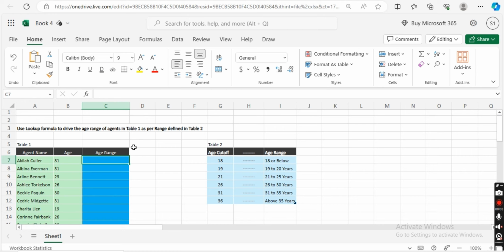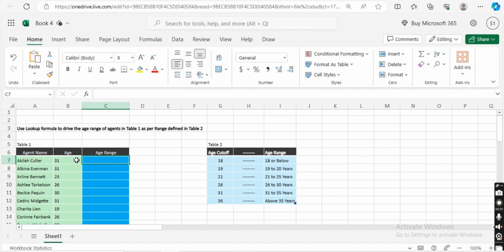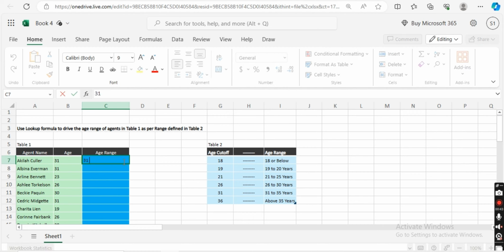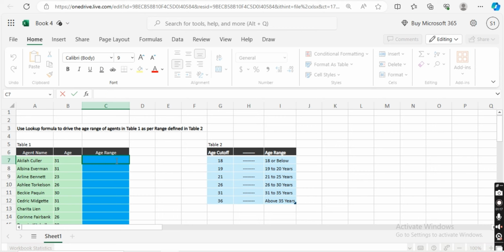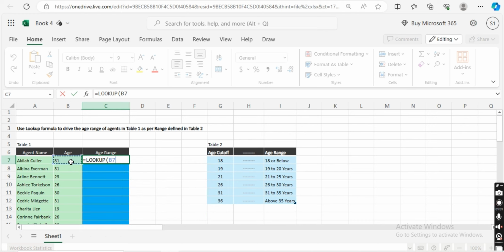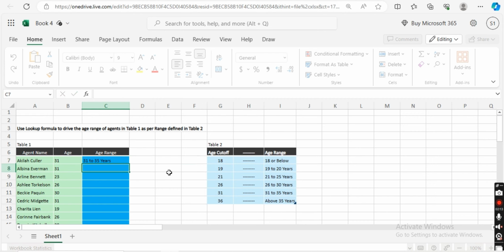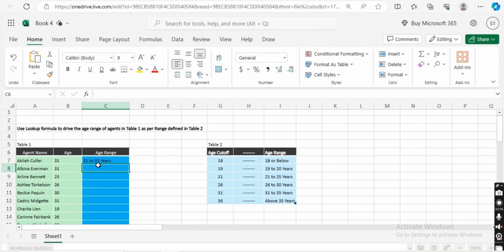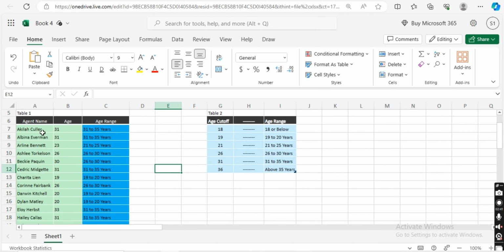EXCEL formulas | PART 3 | LOOKUP Function | Check out this video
Welcome to Codeaze

Learn to use EXCEL formulas
PART 3
LOOKUP FUNCTION